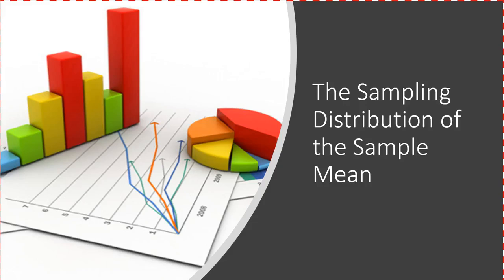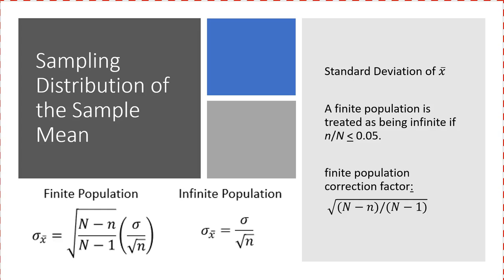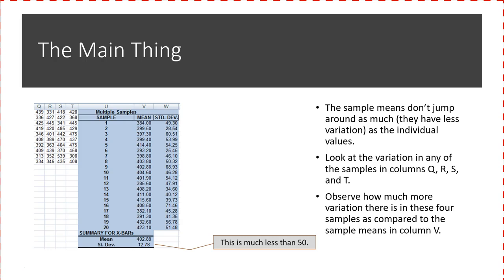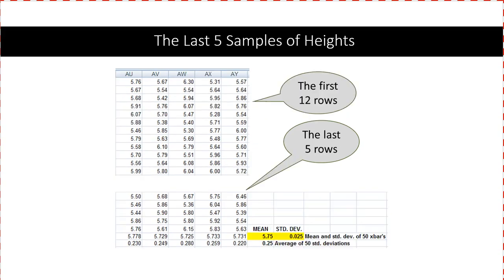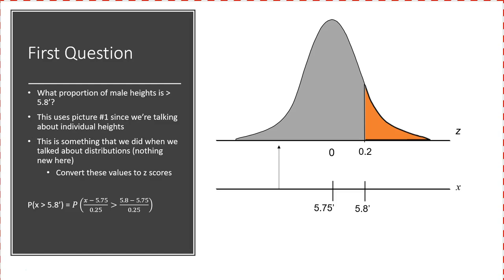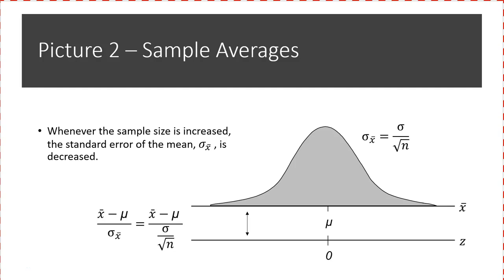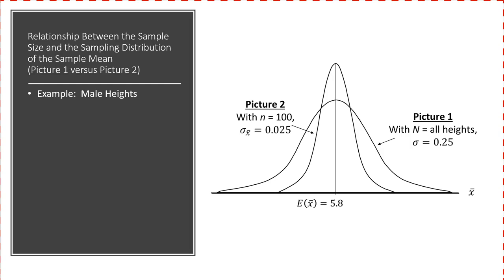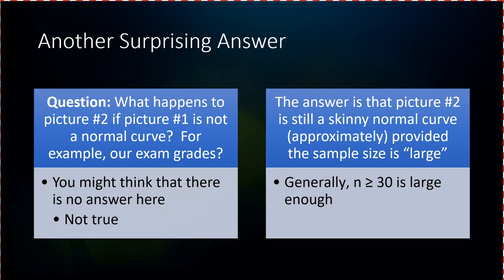The Sampling Distribution of the the Sample Mean